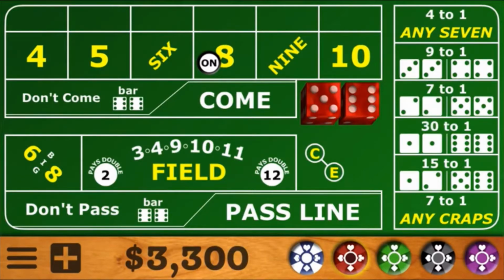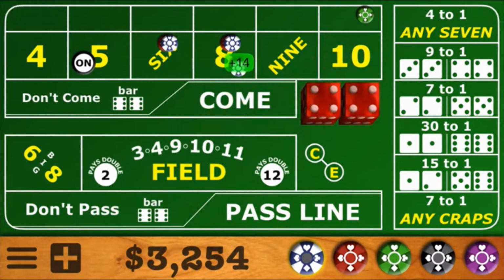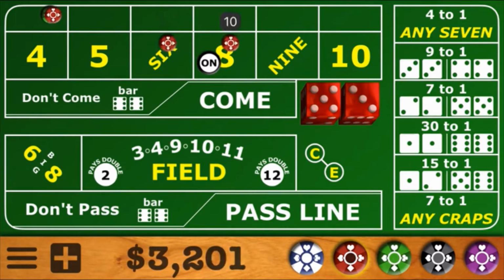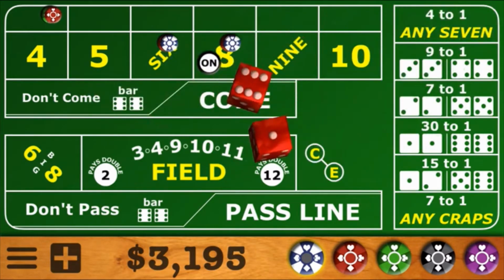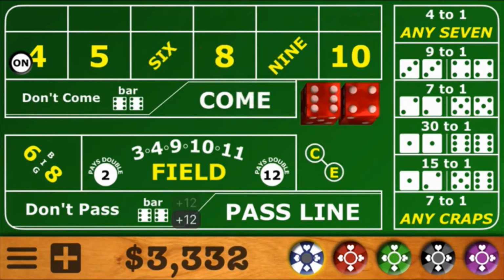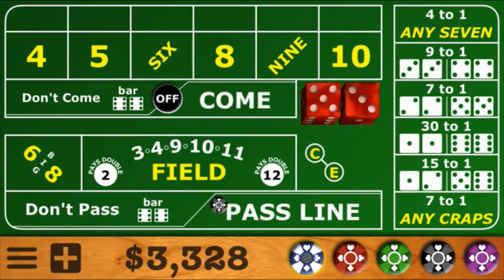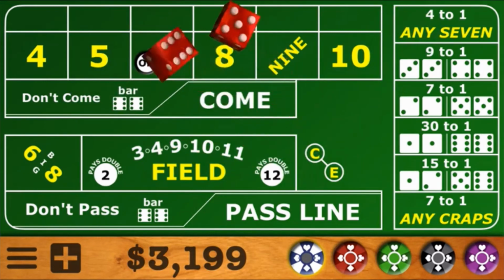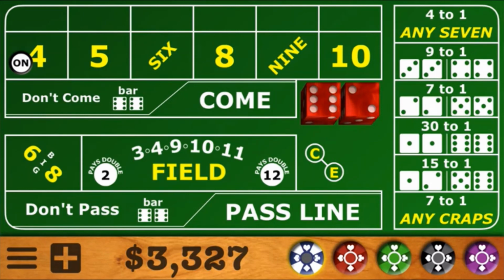Bubble Craps Strategy #2- Incorporating the Lay Bet into Your Play.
We get a little more aggressive with this strategy. Let's see how it works out.